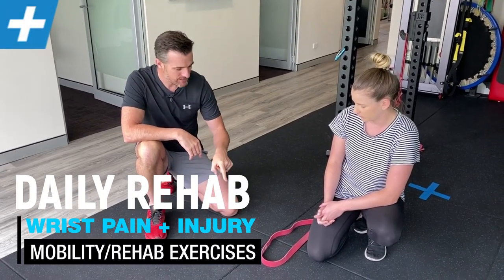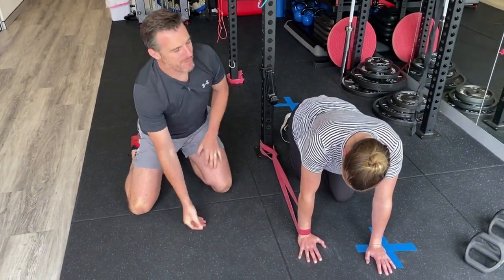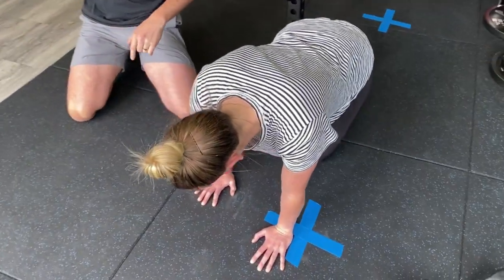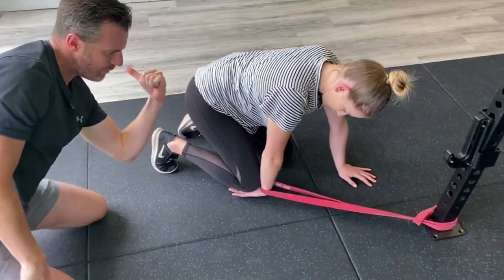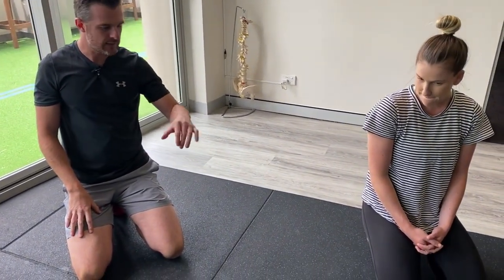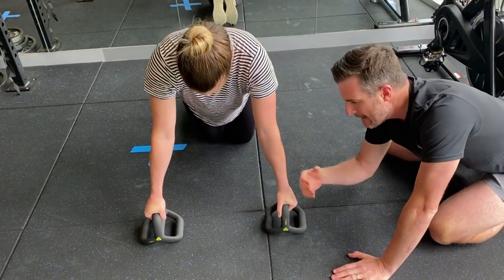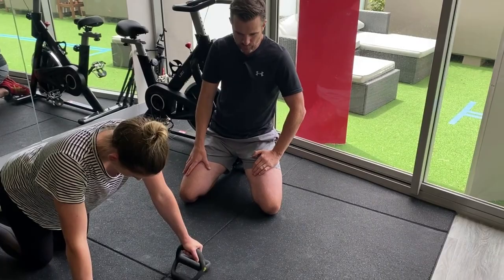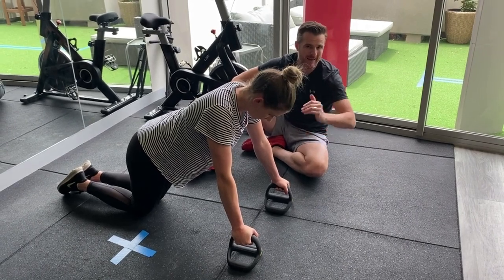Wrist Pain and Injury Pt.2 - Mobility . Rehab Exercises | Tim Keeley | Physio REHAB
As promised here is part 2 for the painful or stiff wrist - showing you 2 mobility drills with the powerband to replicate the joint mobilisation that we do in the clinic to increase the ROM and decrease pain at home or in the gym. Also -  some insight into how to start loading the wrist and then going into a pushup using a Y-Bell from the guys at @ybellfitness.

WRIST EXTENSION - POWERBAND PA GLIDE
WRIST FLEXION - POWERBAND AP GLIDE
Y-BELL PUSH UP